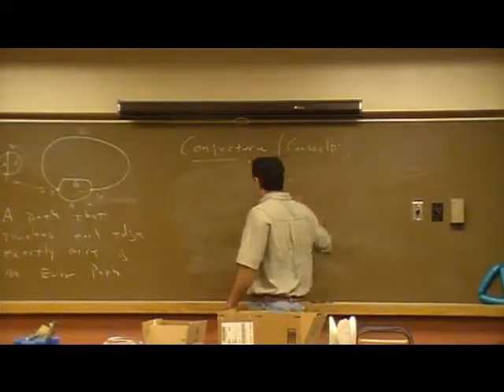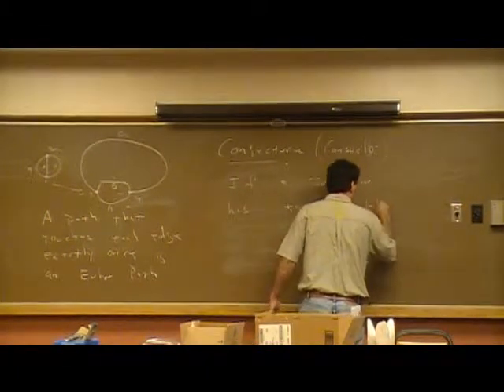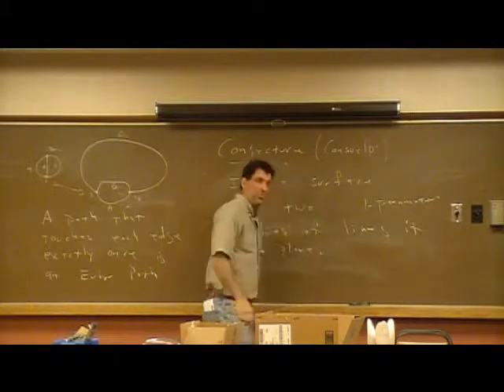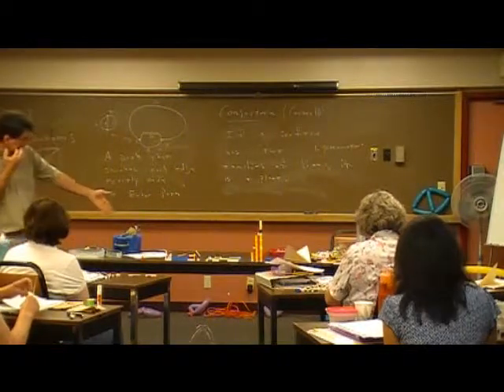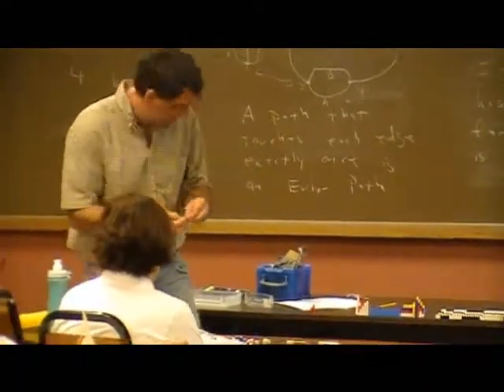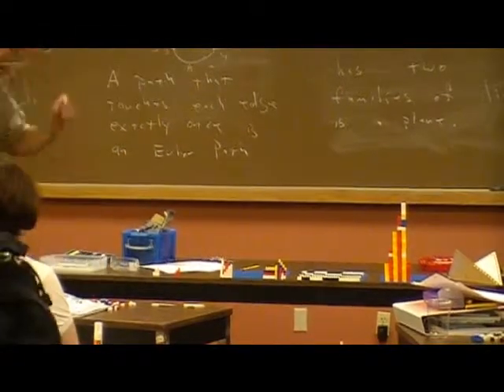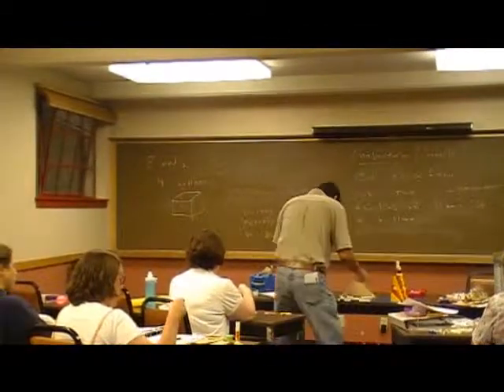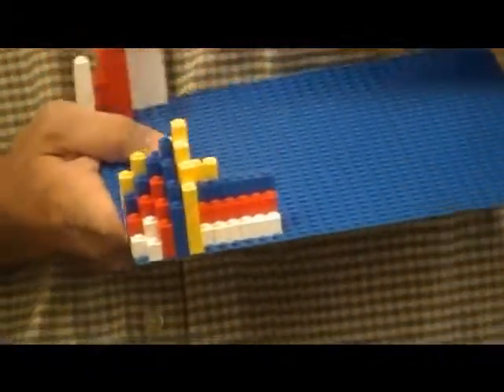Mathematical Mountains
This is a math circle lesson based on constructing and disecting the multiplication table led by dave Auckly.